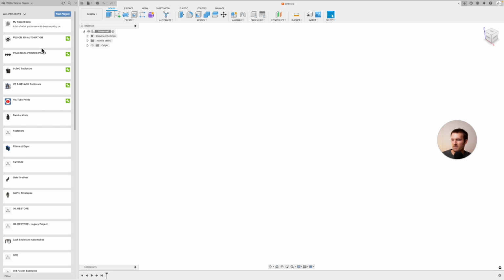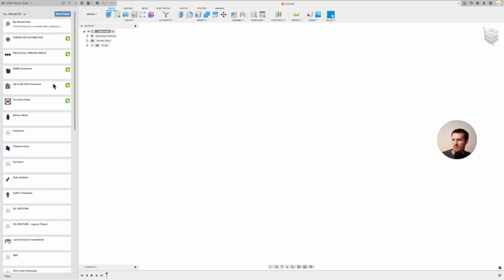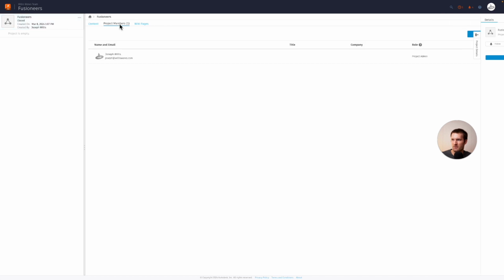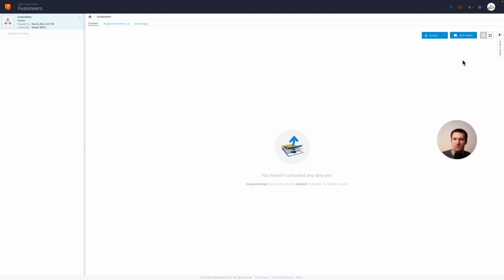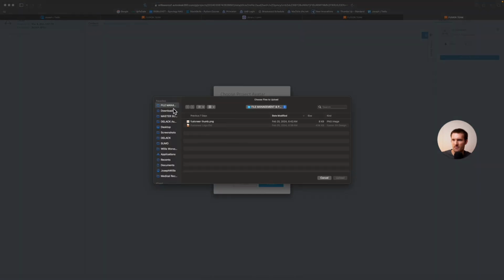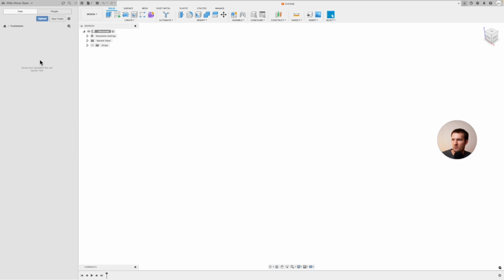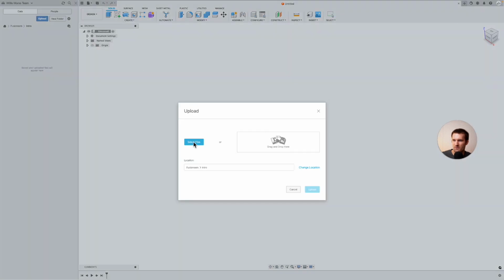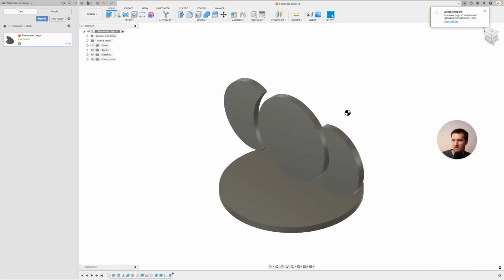How to Manage Autodesk Fusion Files & Thumbnails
Here's an overview of the file and project management system within AutoDesk Fusion. In this video, I discuss how to create a Project, a Folder, and a new File as well as how to change the default thumbnail for your project in AutoDesk Fusion. If you want additional resources, including a free PDF with all of the common Fusion shortcuts, consider joining our free Skool Community! The files for this project are available within the Skool Community so you can follow along step-by-step.